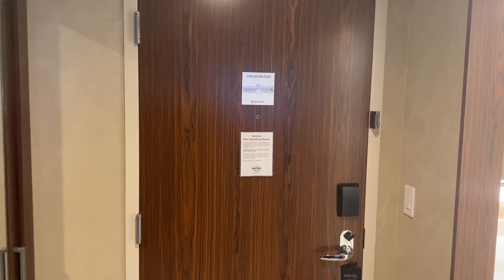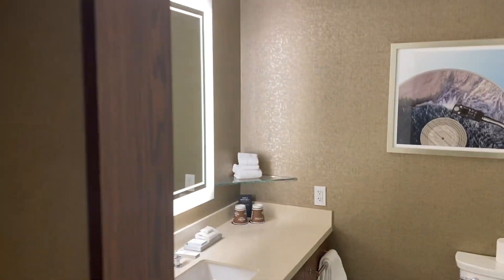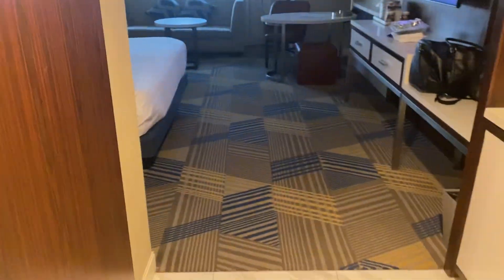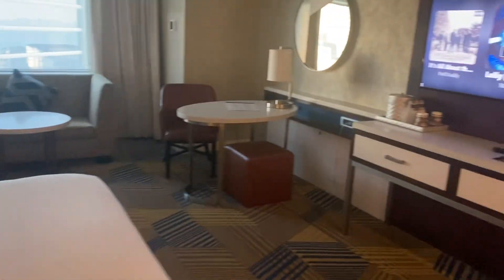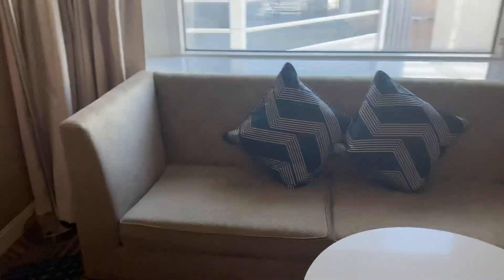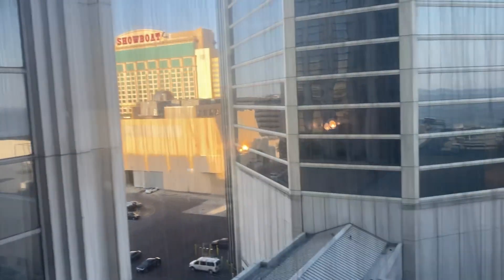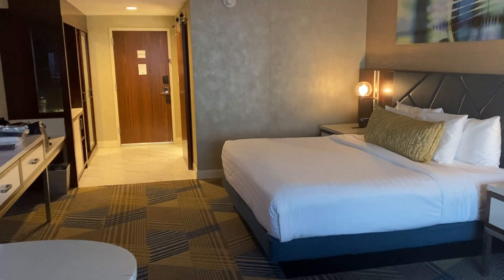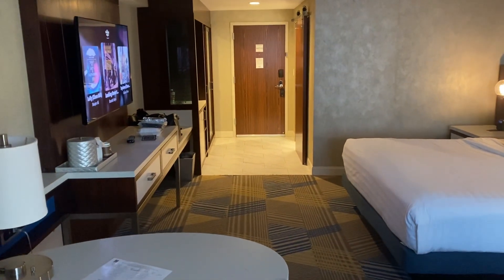Hard Rock Cafe in Atlantic City, NJ